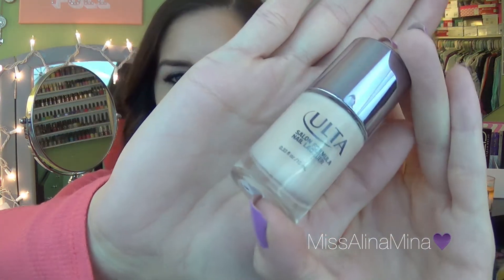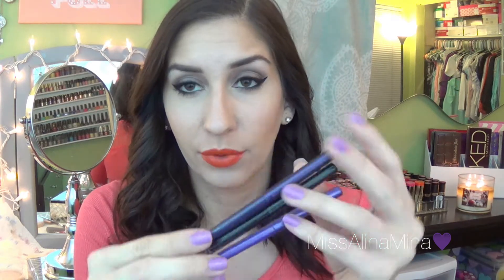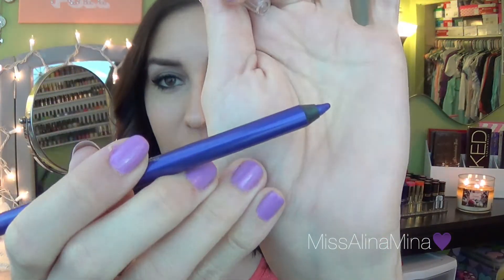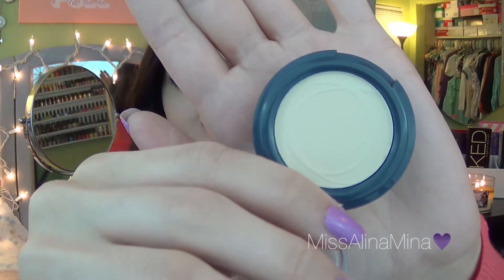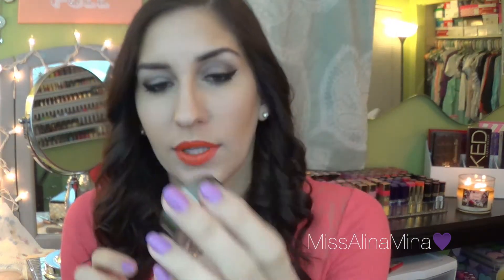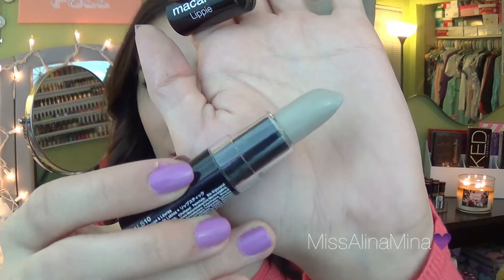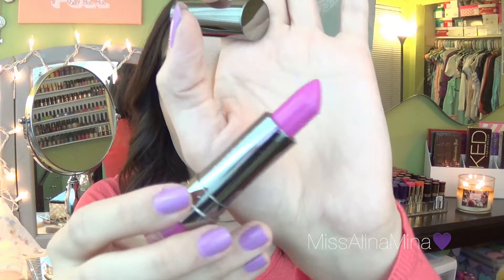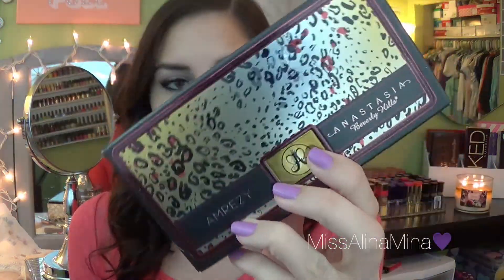HUGE Summer + Birthday ULTA Makeup Haul | Part Two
THUMBS UP if you LOVE haul videos!

This is part two of my birthday haul.

Keep watching...

What I'm wearing:
- Top from Delias